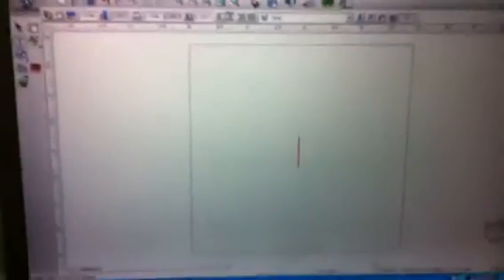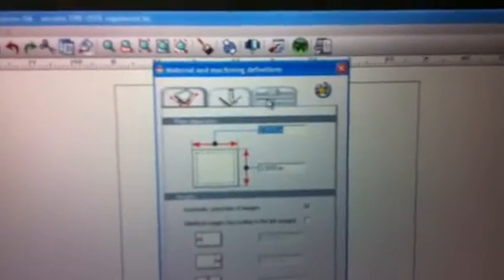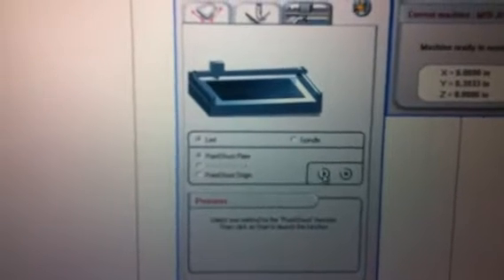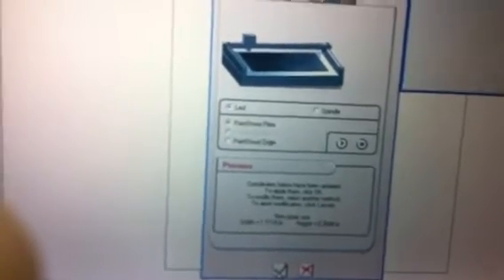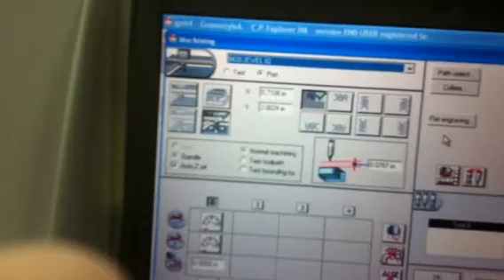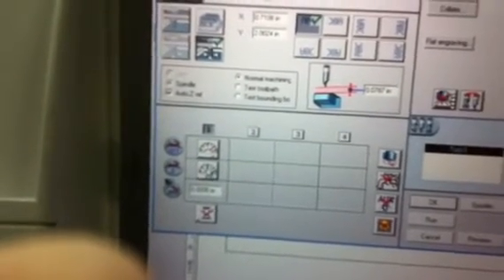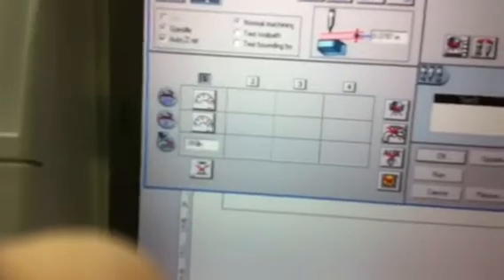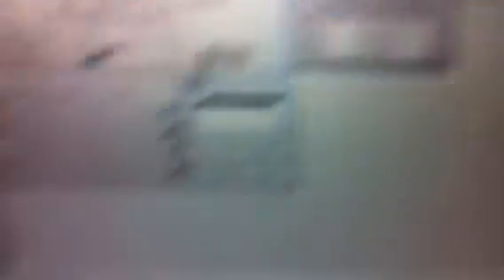Gravograph M20 led point and shoot Gravostyle6 software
Point and shoot demo for locating the engraving position which is not in the center of the vise.